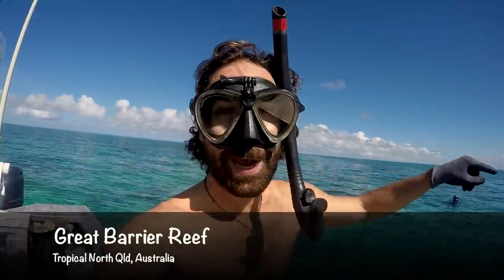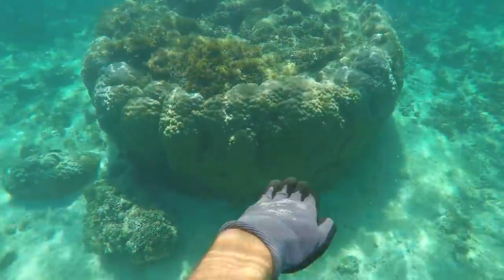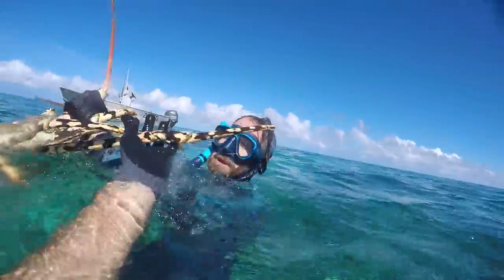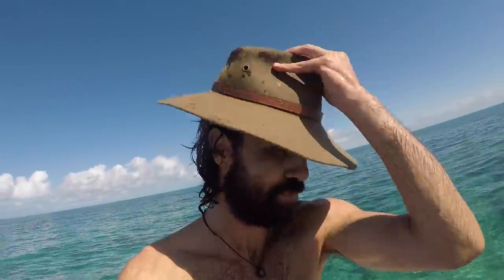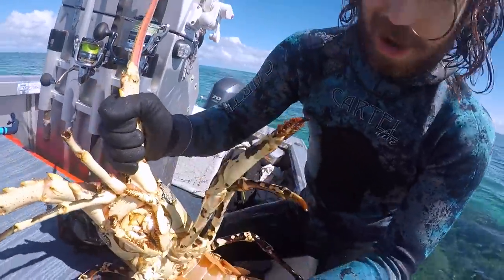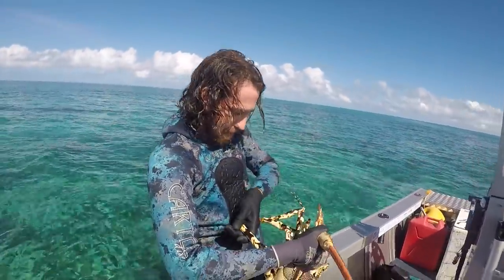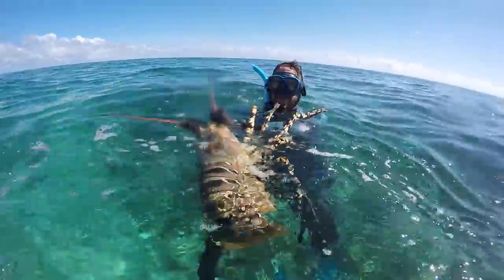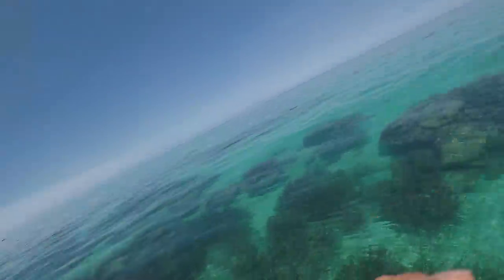MONSTER LOBSTER | Wrangled on the Great Barrier Reef Australia (B2B: EP 13)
G'day Legends, this episode Az and his brother Jack set out on a perfect day to a section of the Great Barrier Reef. 25 miles East of Mission Beach in search of big cray's (Tropical Rock Lobsters). We find an amazing crystal clear coral lagoon and some top area for what we are looking to hunt... Hold your breath & come down for the ride... Enjoy!

Remember... tide and time wait for no man. Hope to see you out here!
Strick & Az, B2B
Follow more of the Adventures... check out:

INSTAGRAM: for stories and updates!

FACEBOOK: Like for Weekly updates on the book!